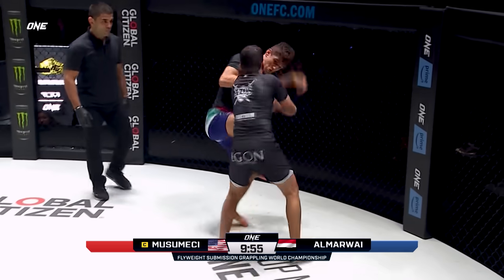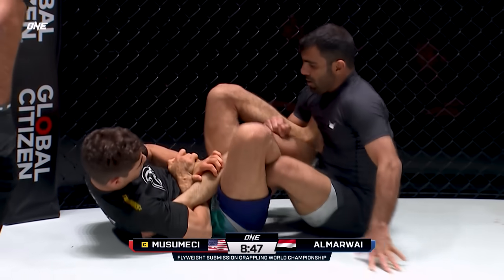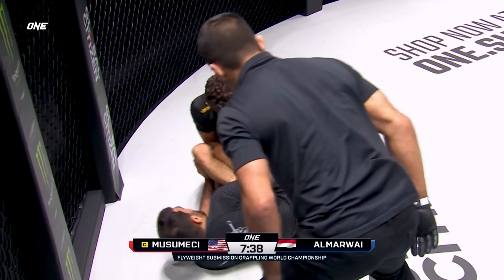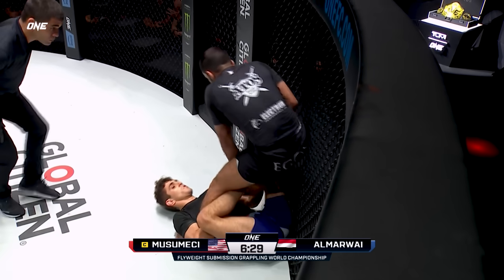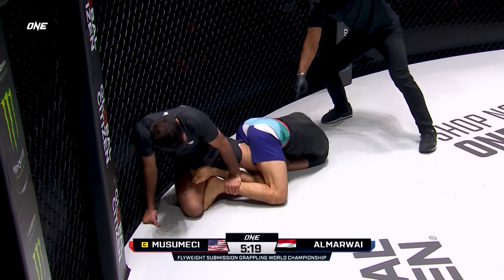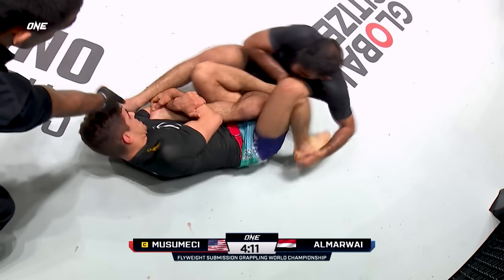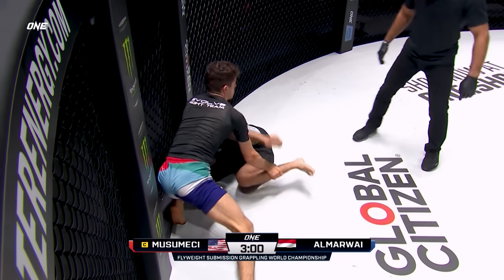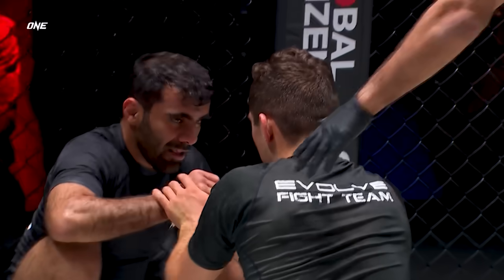INSANE Dominance 😳 Mikey Musumeci Choked Out Osamah Almarwai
Before ONE Flyweight Submission Grappling World Champion Mikey Musumeci faces Japanese MMA legend Shinya Aoki in an openweight submission grappling contest at ONE Fight Night 15 on Prime Video, relive his slick rear-naked choke of Yemeni sensation Osamah Almarwai at ONE Fight Night 10!

ONEFightNight15 | Friday at 8PM ET